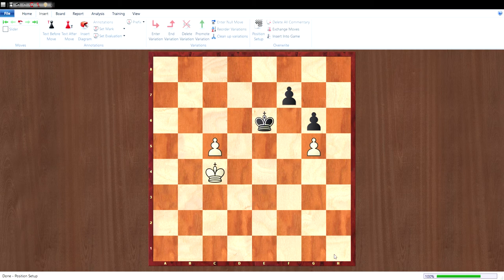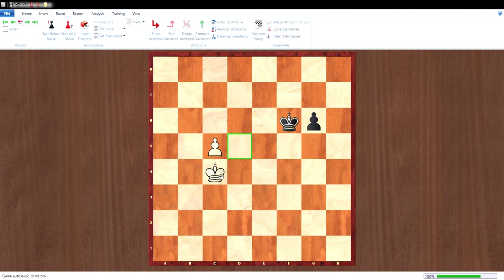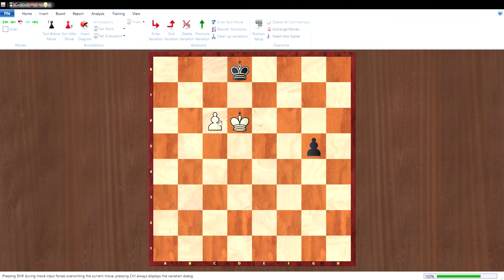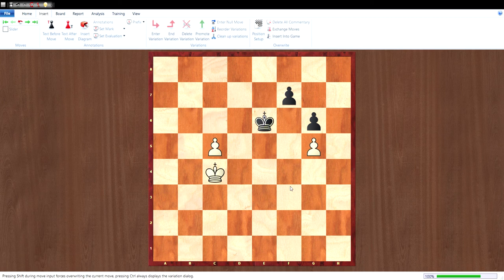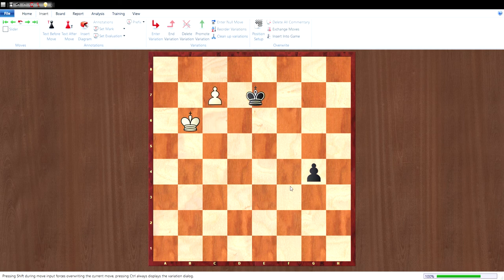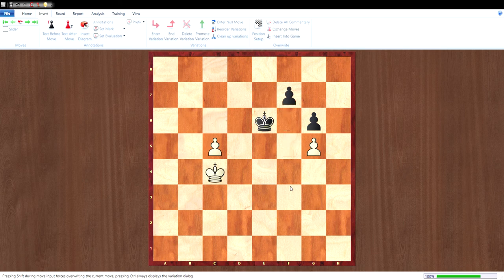PART 10- YOUR FIELD, MY BATTLE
BASIC ENDGAME TECHNIQUES